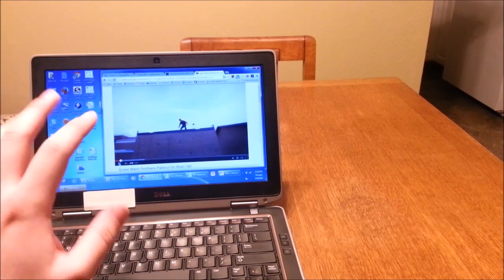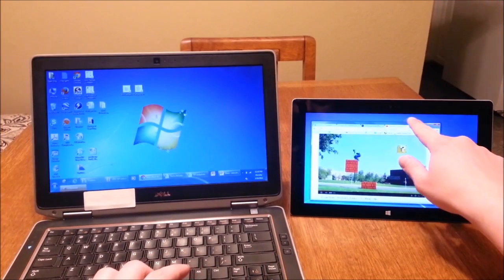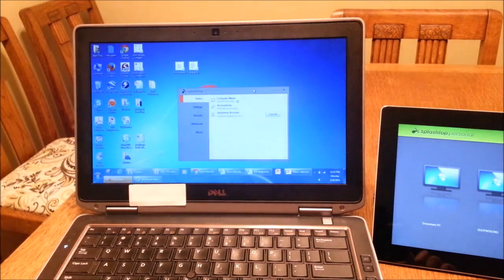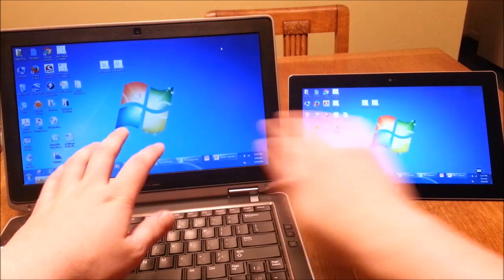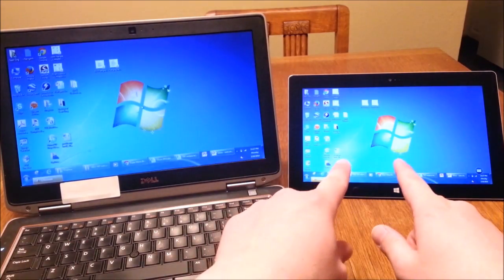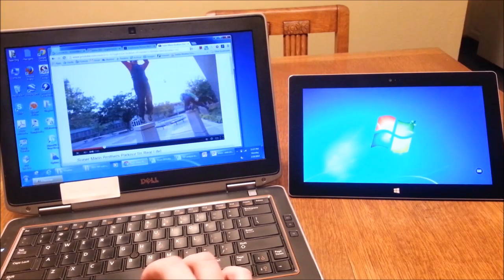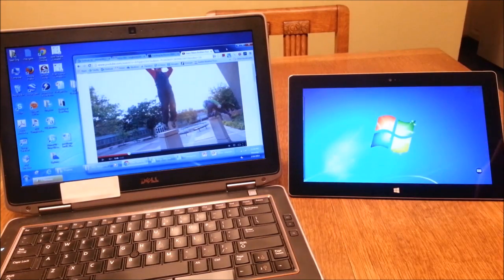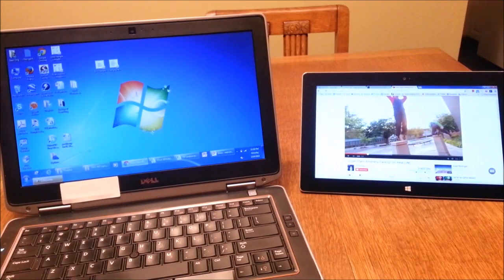Microsoft Surface Quick Tip: Use your Surface as a Second Screen or Monitor Display for a Laptop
This 2014 old video no longer works for many people, so be sure to watch the new and improved video linked above!

In this quick tip video, I show how you can use a free app called Splashtop to make your Surface act like a wireless monitor or display for your laptop! Use your surface as a monitor . I show how the Surface can be used to mirror your laptop's display or extend the display so that you can be more productive with a second screen. I hope you enjoy this video!